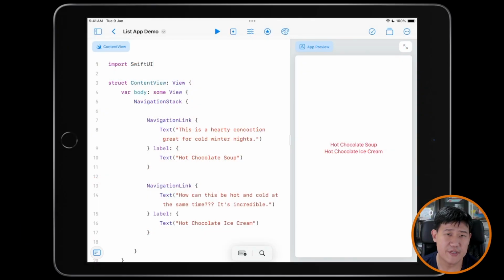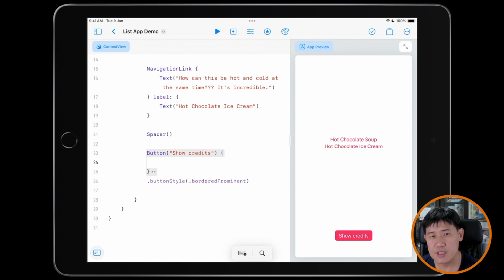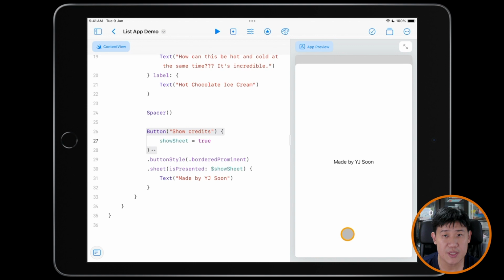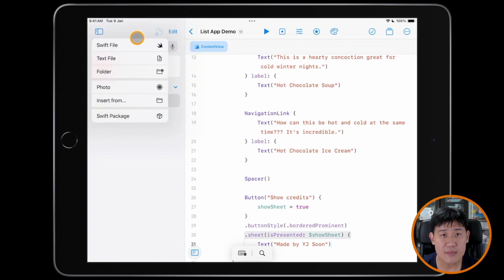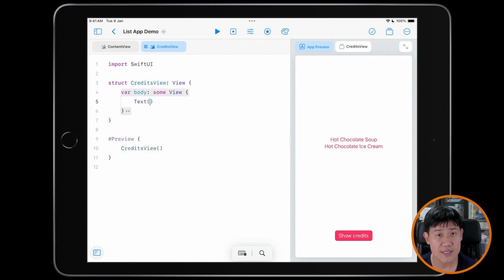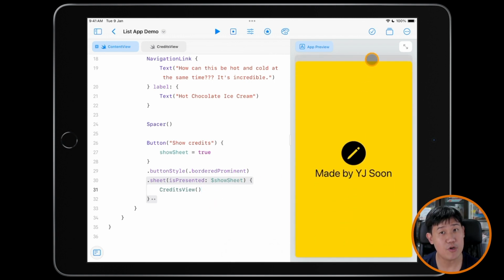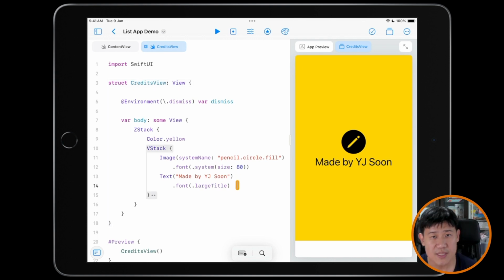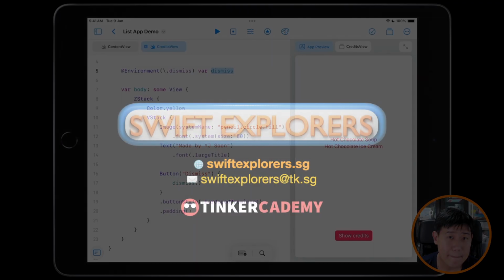Swift Explorers Unit 5.2: List App